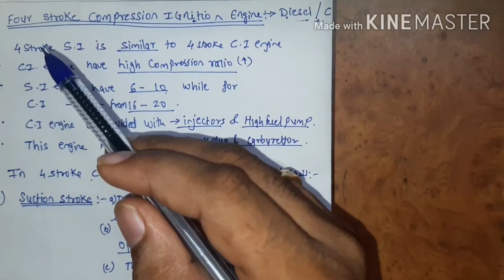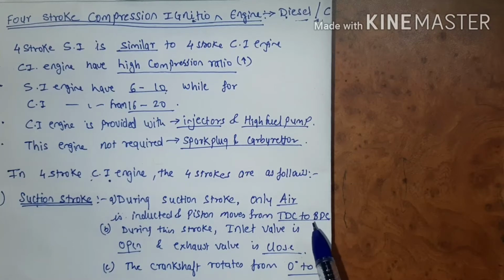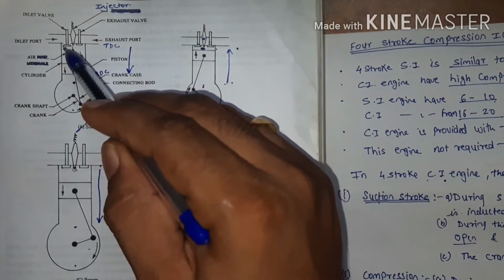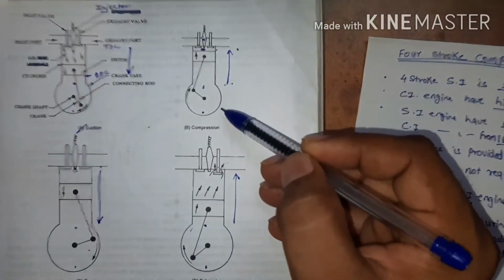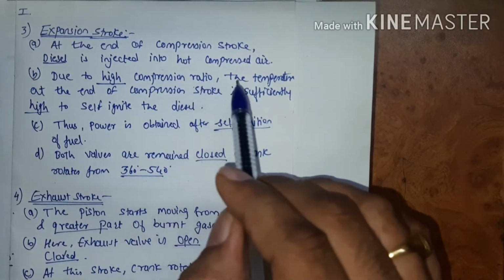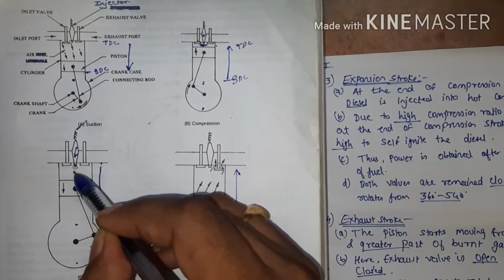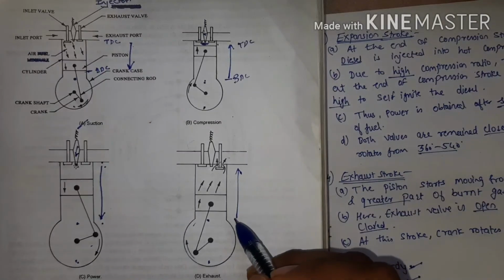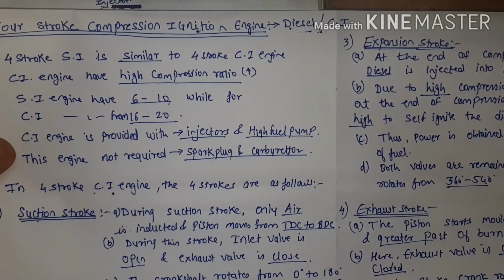Four Stroke C.I Engine OR Cycle of operation of C.I Engine OR diesel engine working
As per syllabus, this the video for  Four Stroke C.I Engine or Cycle of operation of C.I Engine.This topic is from module 1 of I.C engine subject from T.E mechanical.